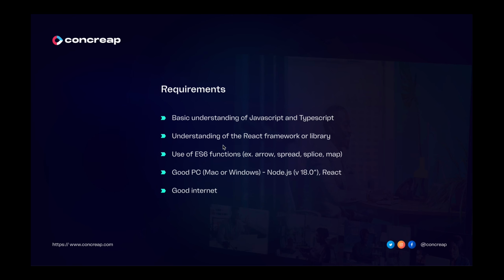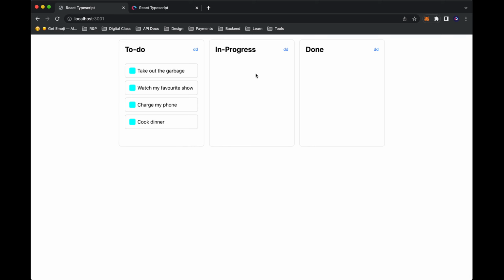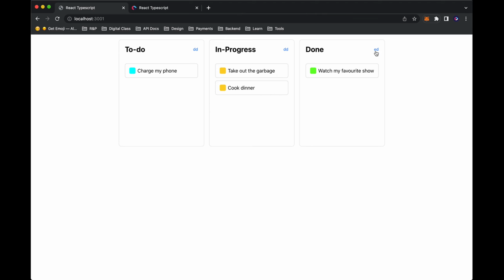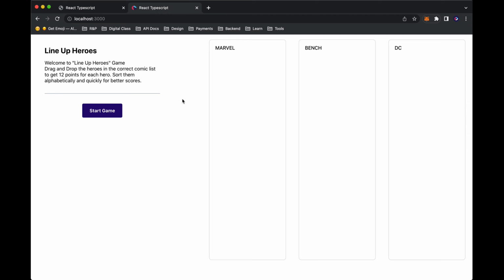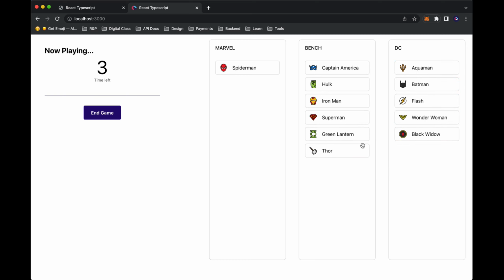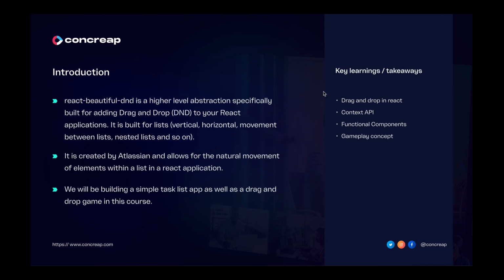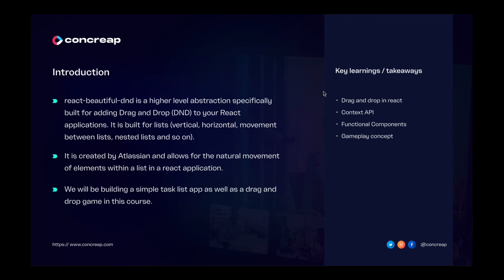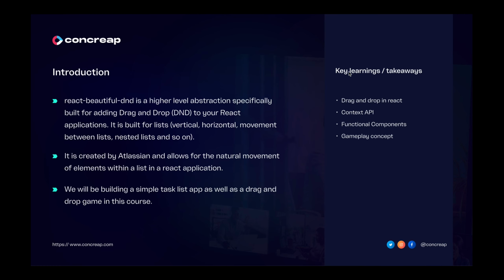Build a Drag and Drop Game with React, react-beautiful-dnd and ContextAPI ( PART 1 )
Ever wondered how to implement drag and drop features in your frontend applications? Here is a short course that helps you understand how to build a simple web-based game with drag and drop functionalities using React.js, Typescript, react-beautiful-dnd and ContextAPI.

In this part of the course, we discuss what we will be building and what the requirements are. We also show you a demo of what you'll be building in this course. Enjoy!

Requirements:
- Basic understanding of Javascript and most importantly, Typescript
- Understanding of the React framework (or library)
- Understanding of the Use of ES6 or ESNext features (ex. arrow functions, spread, splice, filter, map)
- Good PC (mac or windows) with Node.js (v16 or v 18) installed.
- Great internet of course 😀

Here are some links to help
Please check the 'FIRST' comment in the comments section.